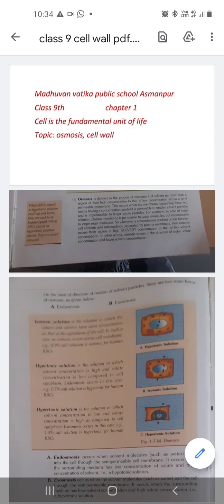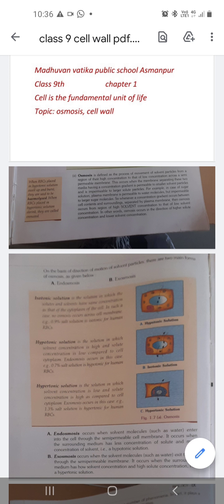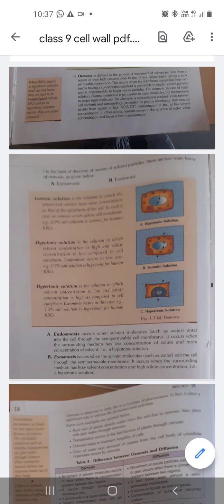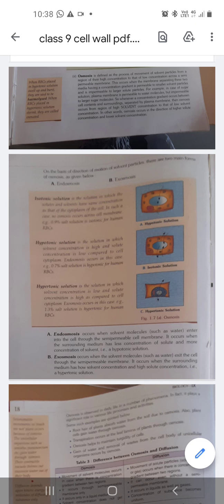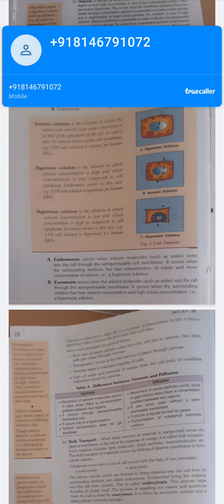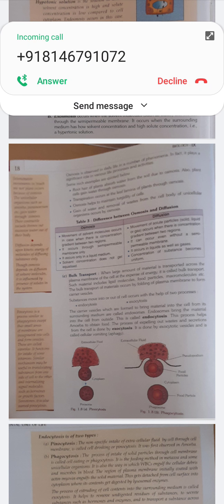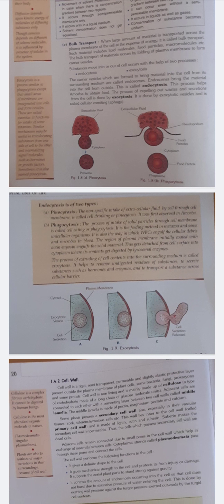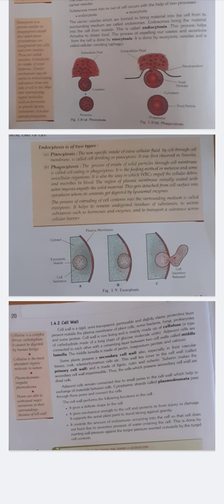osmosis and types of solutions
madhuvan vatika public school Asmanpur